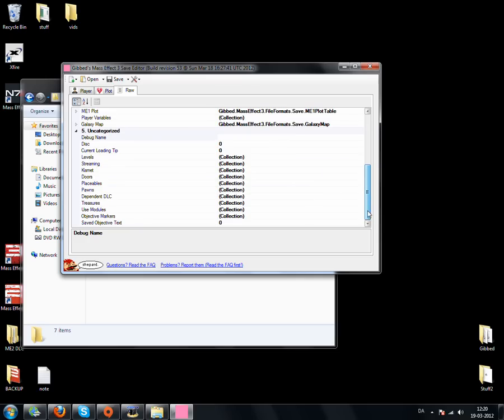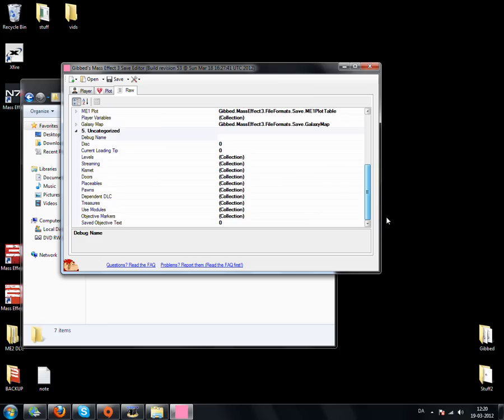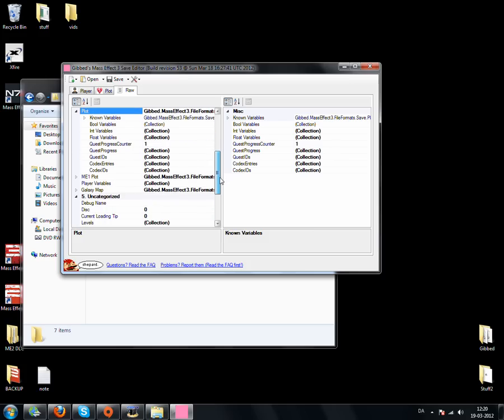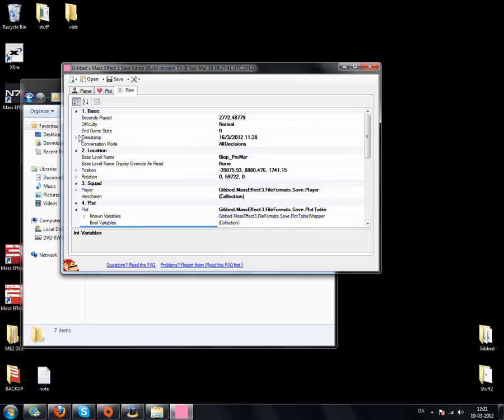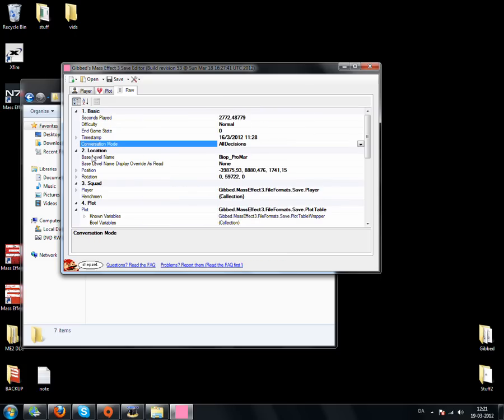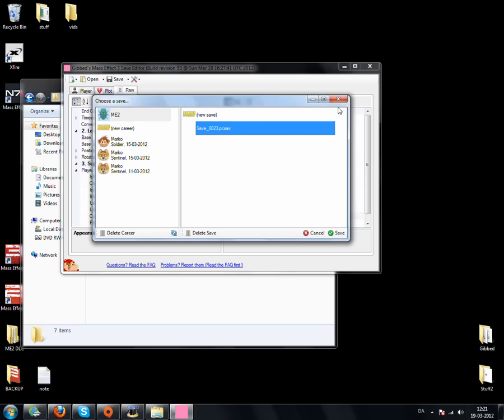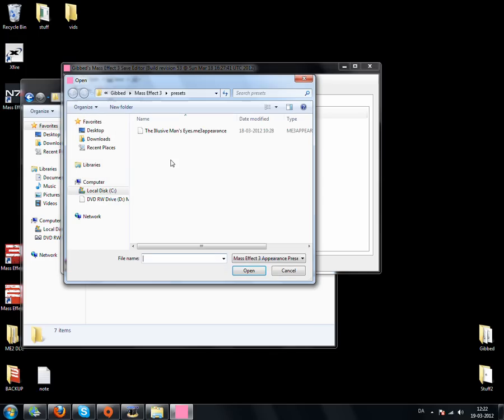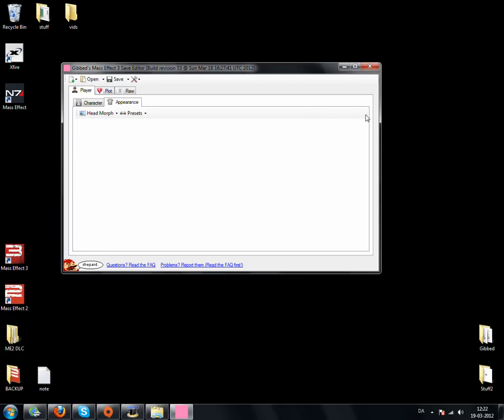Gibbed Mass Effect 3 Save Editor - [Pre-Release - XBOX & PC]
You can catch me on Twitter Otherwise you can go directly to Gibbed's Twitter

Does also works for XBOX, i've tested it, ask for help on my twitter or ask gibbed himself. So far i know it does not work for PS3 so don't bother asking, and i do not have a PS3.

Ask you questions below! This is not a hack it is more like a cheat. Dosn't seems like BioWare is having troubles with it since i saw it posted at there forums.